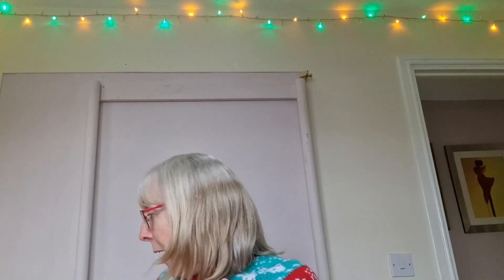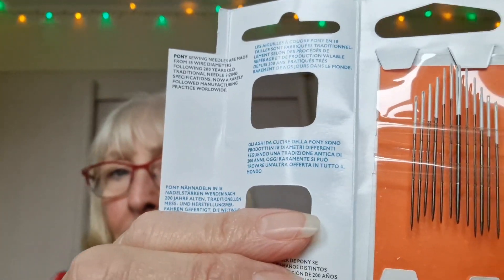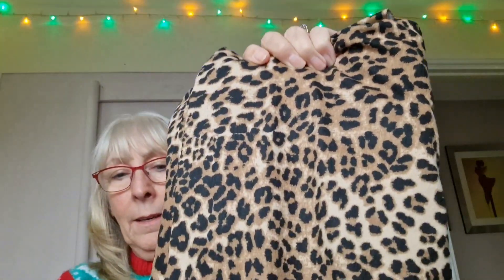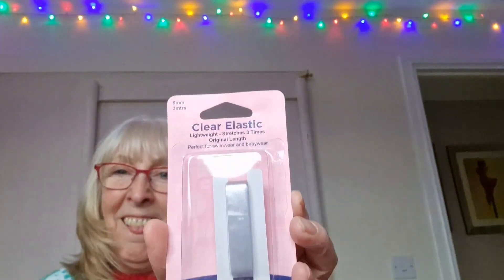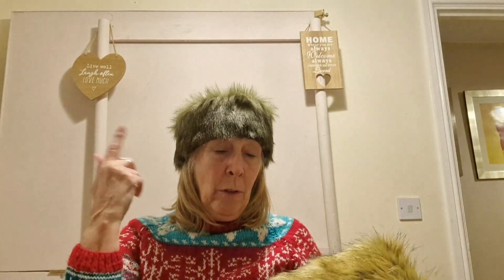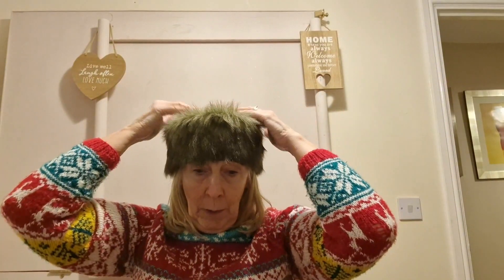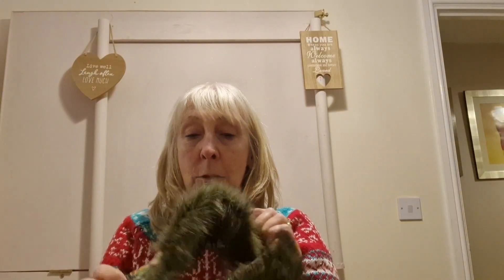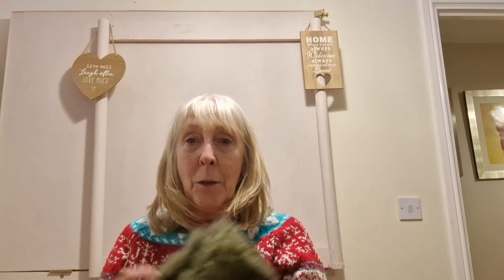Vlogmas Day 17 Mark Knits, Debby Sews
Pantoland, sewing, knitting @daddyhillsjumpers @debby_sews